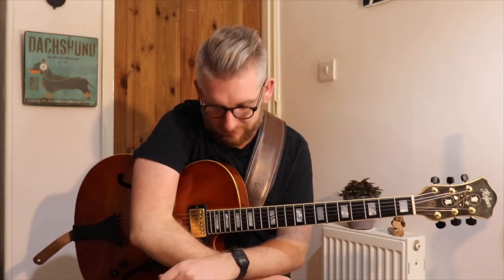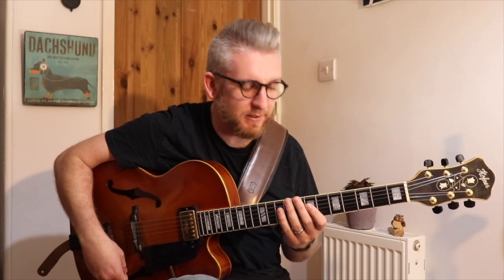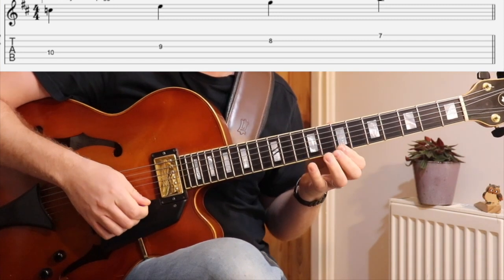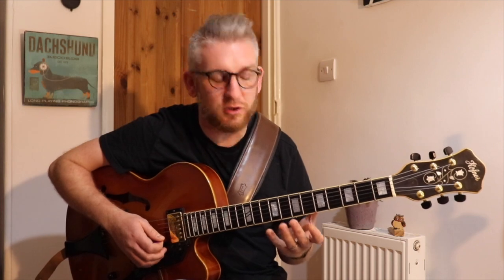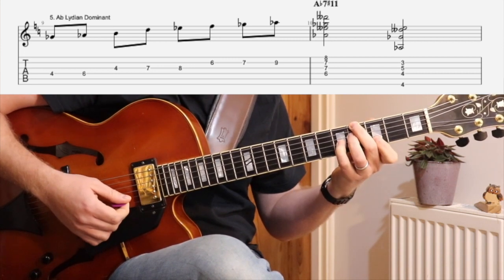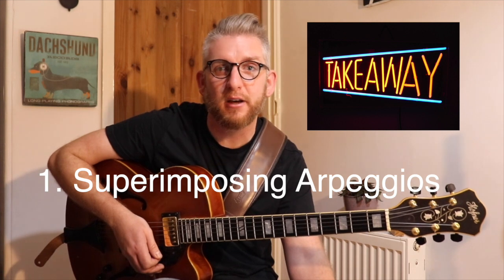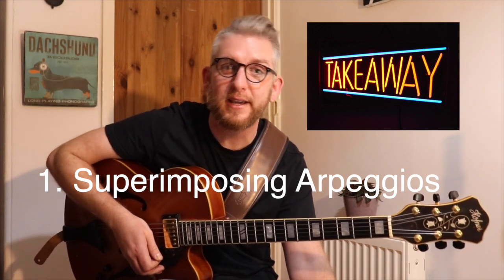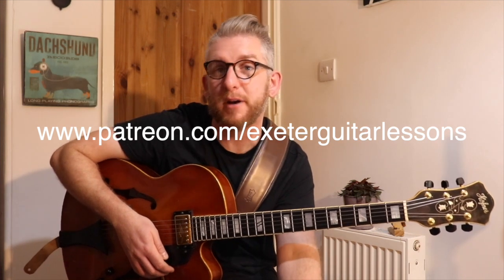TRI-TONE SUBSTITUTION and other SUPER IMPOSING // Wes Montgomery - D Natural Blues // Lesson 3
In this lesson we look at all kinds of SUBSTITUTION and SUPER IMPOSING to give you those expensive, sophisticated sounds.

Only if you wanted to and have financial capacity.

0:00 Chorus 2 of Solo
0:32 Intro
3:34 Bars 1 - 2
3:39 Superimposing Arpeggios
5:22 Cmaj7 Arpeggio
6:11 Bar 3
6:14 Coltrane Pentatonics
6:41 Coltrane iim7-V7-I Pentatonic Line
8:16 More Arpeggios: Em + Am9
10:22 Bar 4
10:25 Tri-Tone Substitution
13:27 Ab Lydian Dominant + Chords
14:27 Bars 5 - 6
14:35 Lydian Dominant over the IV chord
15:10 G Lydian Dominant
17:02 Bars 7 - 12
17:14 Be Economical with your ideas
17:45 Em7 Arpeggio
19:35 Takeaways!

If you found this video really useful and would like to support me then head to: